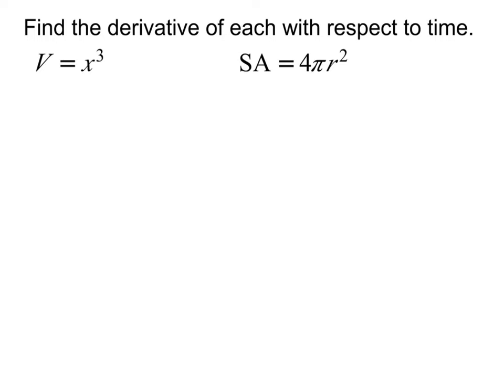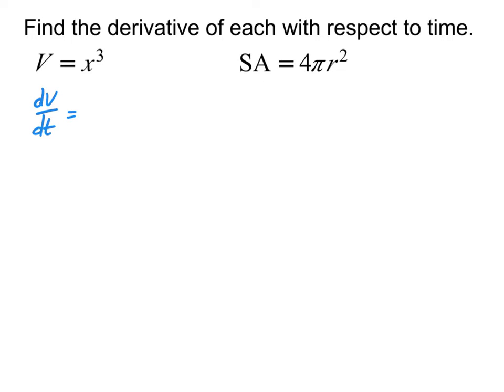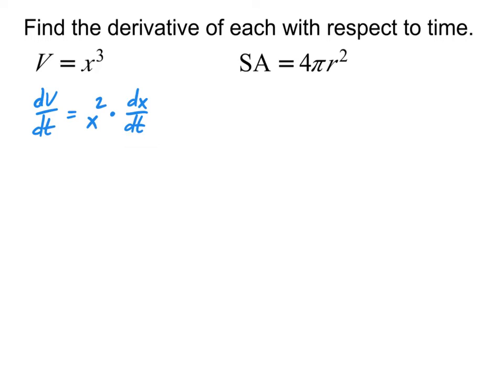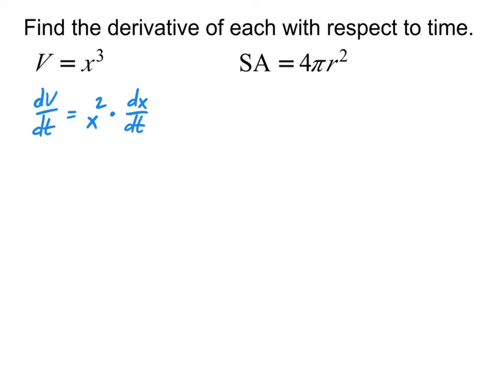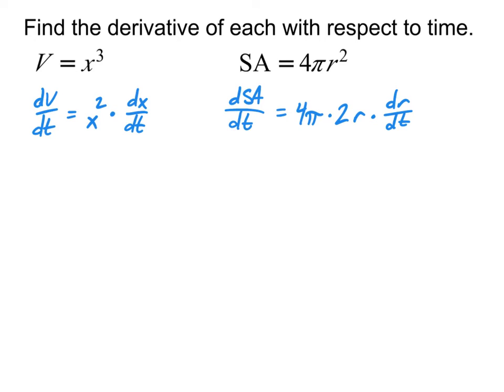Derivatives with Respect to Time Practice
Correction:  On the first problem, the derivative of x^3 should have been multiplied by 3.